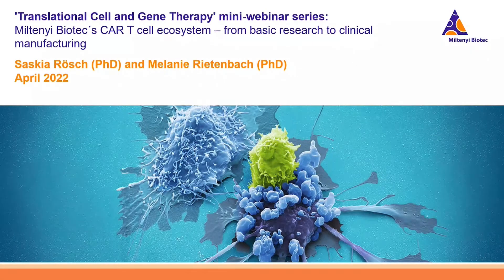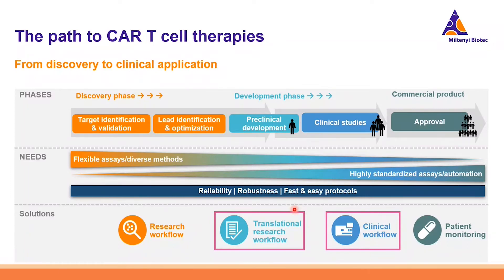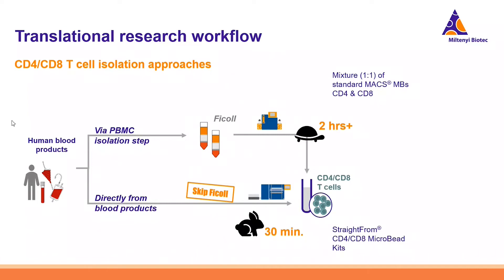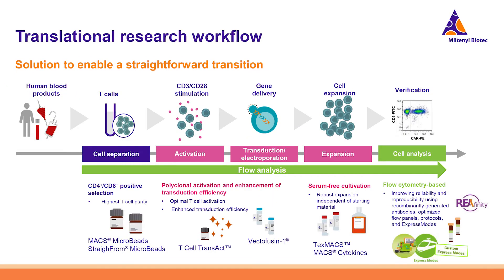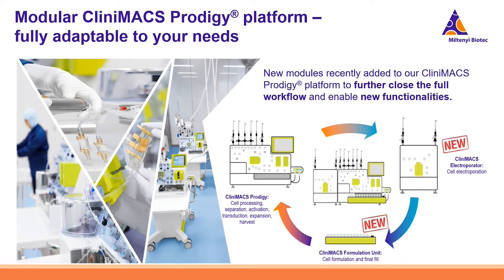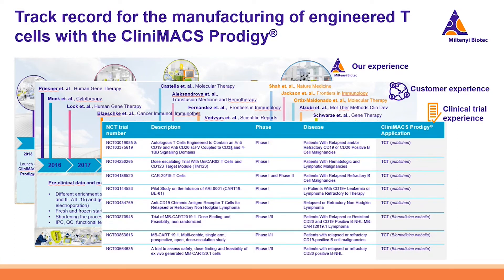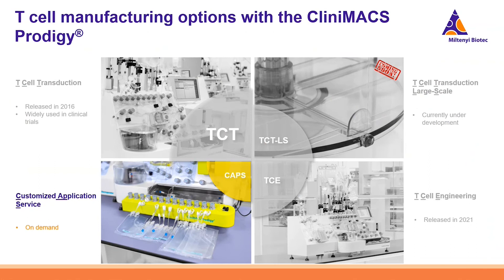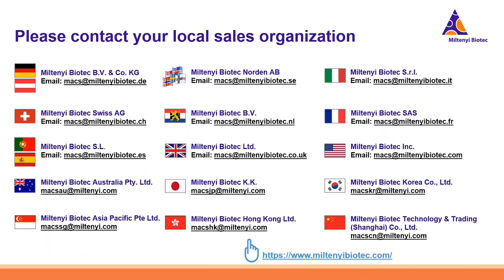Working with CAR T cells – from basic research to clinical manufacturing [WEBINAR]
An introduction to the complete ecosystem of products, solutions and services from Miltenyi Biotec designed to advance CAR T cell applications from basic research to clinical manufacturing. Get information on the latest technological developments to support your workflow.